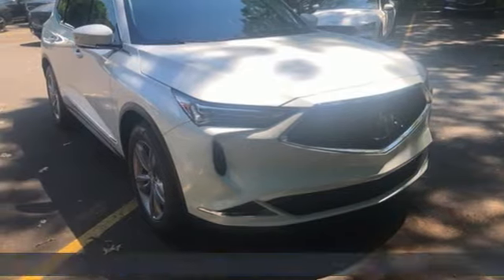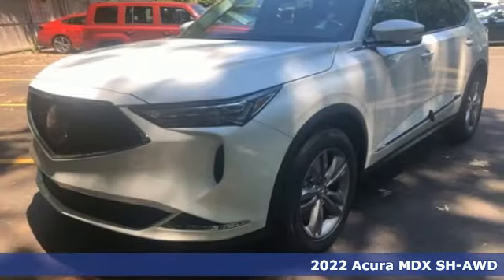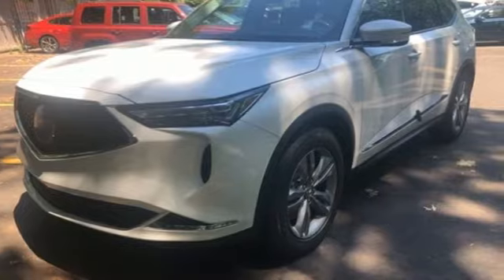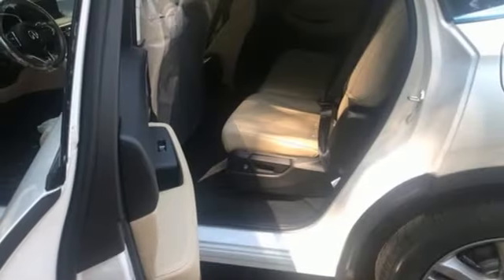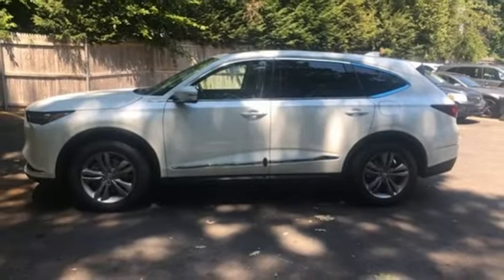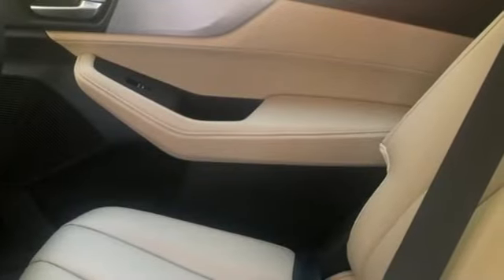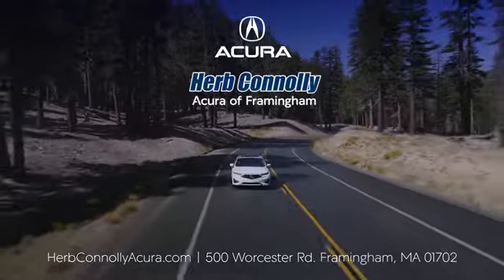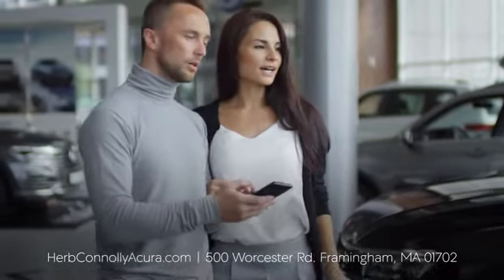New 2022 Acura MDX Framingham Natick Marlborough MA, MA ANL018837 - SOLD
Year: 2022
Make: Acura
Model: MDX
Trim: 3.5L
Engine: V6
Transmission: 10-Speed Automatic
Color: White
Interior: Parchment
Stock #: ANL018837
VIN: 5J8YE1H30NL018837
Automatic Full-Time All-Wheel Drive, 3.5L 24V SOHC i-VTEC V6 -inc: idle stop, 10-Speed Automatic Transmission -inc: Sequential SportShift w/paddle shifters, 3-mode integrated dynamics system, Electronic Gear Selector and hill start assist, 4.17 Axle Ratio, Battery w/Run Down Protection, 130 Amp Alternator, Amplitude Reactive Dampers Gas-Pressurized Shock Absorbers, Front And Rear Anti-Roll Bars, Automatic Ride Control Suspension, Electric Power-Assist Speed-Sensing Steering, 18.5 Gal. Fuel Tank, Quasi-Dual Stainless Steel Exhaust w/Chrome Tailpipe Finisher, Permanent Locking Hubs, Double Wishbone Front Suspension w/Coil Springs and Multi-Link Rear Suspension w/Coil Springs, 4-Wheel Disc Brakes w/4-Wheel ABS, Front Vented Discs, Brake Assist and Electric Parking Brake, Electro-Mechanical Limited Slip Differential, Side Impact Beams, Dual Stage Driver And Passenger Seat-Mounted Side Airbags, Blind Spot Information System, Collision Mitigation Braking System (CMBS) and Rear Cross Traffic Monitor, Tire Specific Low Tire Pressure Warning, Dual Stage Driver And Passenger Front Airbags, Curtain 1st, 2nd And 3rd Row Airbags, Airbag Occupancy Sensor, Driver And Passenger Knee Airbag, Rear Child Safety Locks, Outboard Front Lap And Shoulder Safety Belts -inc: Rear Center 3 Point, Height Adjusters and Pretensioners, Back-Up Camera w/Washer, Heated Front Sport Seats -inc: driver's 12-way power seat w/power lumbar support, three-position memory and front passenger's 12-way power seat w/power lumbar support, Removable 40-20-40 Folding Split-Bench Reclining Rear Seat w/Fore/Aft, Power Tilt/Telescoping Steering Column, AcuraLink Mobile Hotspot Internet Access, Fixed 50-50 Split-Bench Leatherette 3rd Row Seat with 2 Tilt Head Restraints, Leather Steering Wheel w/Auto Tilt-Away, Front and Rear Cupholders, Compass, Valet Function, HomeLink Garage Door Transmitter, Cruise Control w/Steering Wheel Controls and Distance Pacing w/Traffic Stop-Go, HVAC -inc: Underseat Ducts and Console Ducts, Illuminated Locking Glove Box, Driver Foot Rest, Interior Trim -inc: Metal-Look Instrument Panel Insert, Door Panel Insert and Console Insert and Piano Black/Metal-Look Interior Accents, Full Cloth Headliner, Leather Door Trim Insert, Day-Night Auto-Dimming Rearview Mirror, Illuminated Driver And Passenger Visor Vanity Mirrors, Full Floor Console w/Covered Storage, Mini Overhead Console w/Storage and 3 12V DC Power Outlets, Front And Rear Map Lights, Fade-To-Off Interior Lighting, Carpet Floor Trim, Trunk/Hatch Auto-Latch, Cargo Area Concealed Storage, Cargo Space Lights, Door Mirrors, Steering Wheel, Audio and HVAC, AcuraLink Tracker System, Driver / Passenger And Rear Door Bins, Delayed Accessory Power, Systems Monitor, Outside Temp Gauge, Digital Display, Anti-Whiplash Adjustable Front Head Restraints and Adjustable Rear Head Restraints, Front and Rear Center Armrests, 2 Seatback Storage Pockets, Perimeter Alarm with Engine Immobilizer, Air Filtration, Wheels w/Silver Accents, Steel Spare Wheel, Compact Spare Tire Mounted Inside Under Cargo, Clearcoat Paint, Express Open/Close Sliding And Tilting Glass 1st And 2nd Row Sunroof w/Power Sunshade, Body-Colored Front Bumper w/Black Rub Strip/Fascia Accent and Chrome Bumper Insert, Body-Colored Rear Bumper w/Black Rub Strip/Fascia Accent, Chrome Bodyside Insert and Black Wheel Well Trim, Chrome Side Windows Trim and Black Front Windshield Trim, Body-Colored Door Handles, Folding Body-Colored Power w/Tilt Down Heated Side Mirrors w/Turn Signal Indicators, Fixed Rear Window w/Fixed Interval Wiper and Defroster, Deep Tinted Glass, Speed Sensitive Variable Intermittent Wipers, Galvanized Steel/Aluminum Panels, Lip Spoiler, Black Grille w/Chrome Surround, Fully Automatic Projector Beam Led Low/High Beam Daytime Running Auto High-Beam Headlamps w/Delay-Off, Perimeter/Approach Lights and LED Brakelights.

Address:
500 Worcester Road Route 9 E